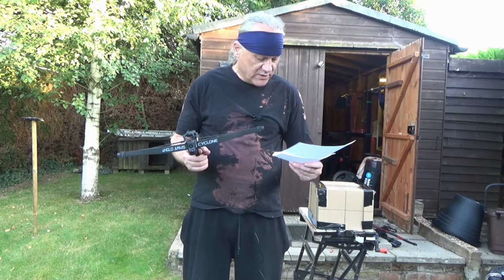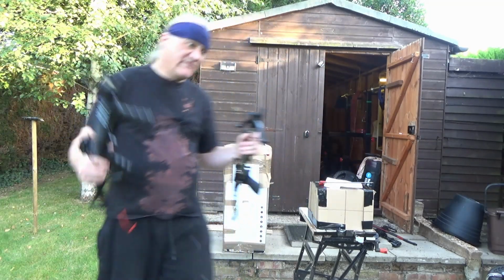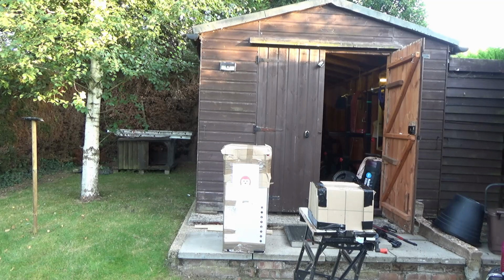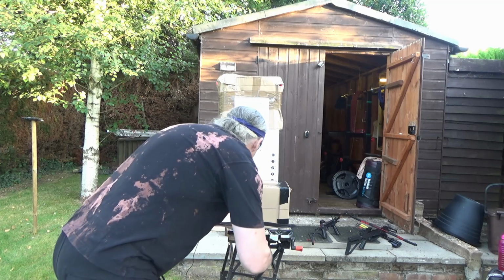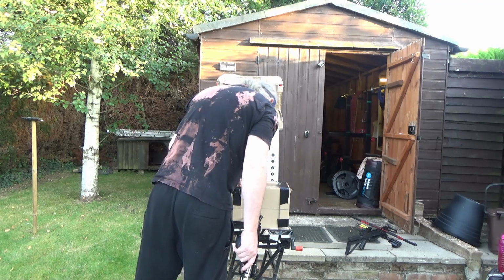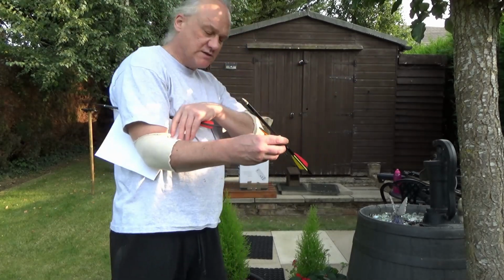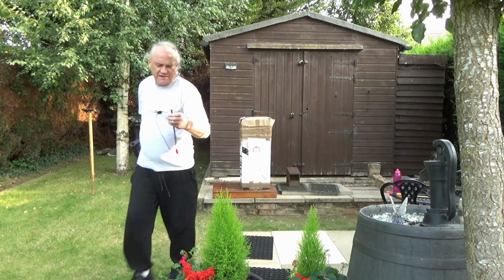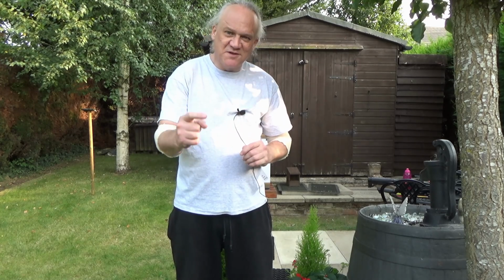80lb to 175lb Crossbow penetration test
A simple test to compare penetration of some crossbows with different strength pulls and different bolt or arrow types.